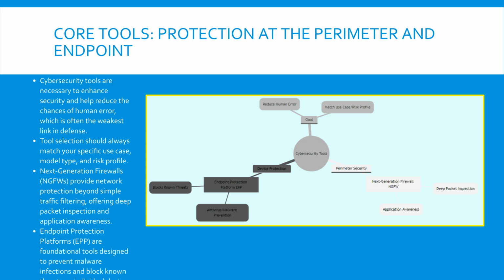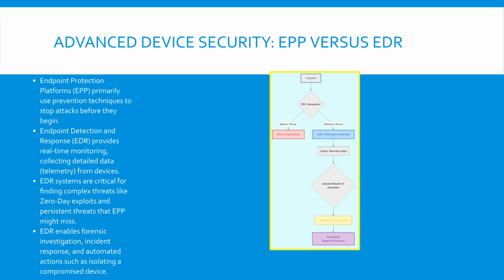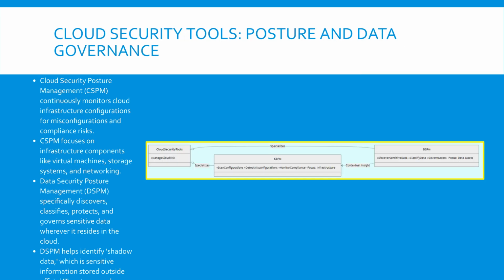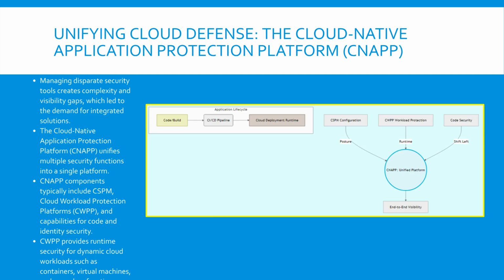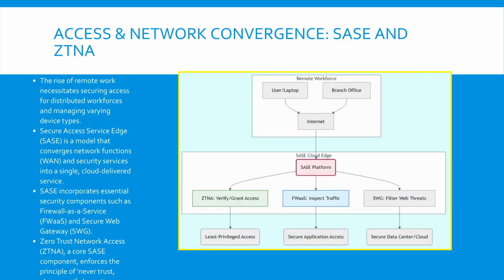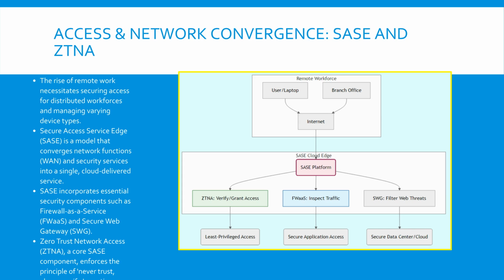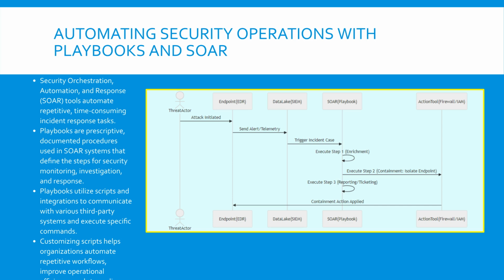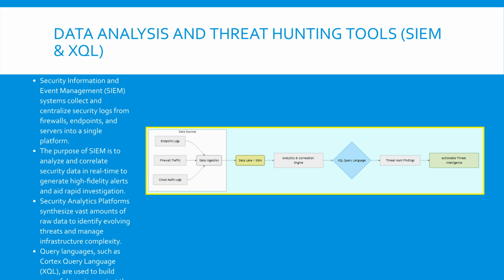Module 5 Understanding Cybersecurity Tools A Beginners Guide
Master Domain 1 of the Palo Alto Networks Cloud Security Professional exam. We break down SOC components, roles, tooling, analytics, and how AI and machine learning assist triage and investigation. Learn the role of threat intelligence in incident response, incident categorization, and prioritization so you can move from alert noise to decisive action.

Key takeaways include building a SOC mental model, mapping signals to use cases, and aligning SOC workflows with Cortex Cloud capabilities. Practical advice helps you translate exam topics into real-world skills.